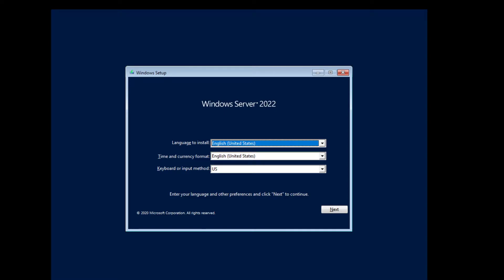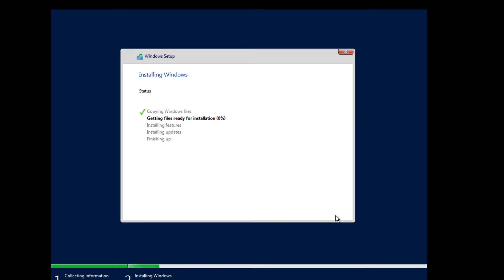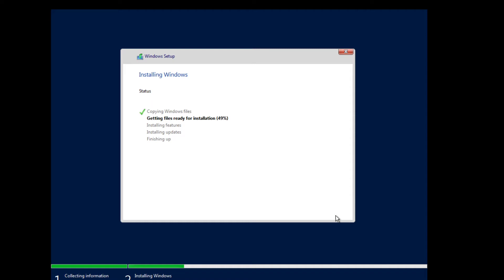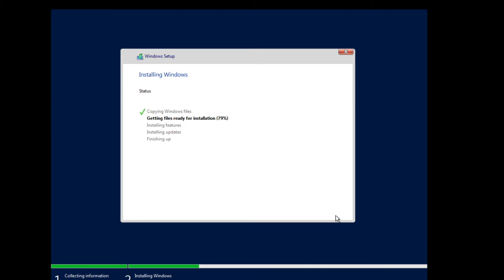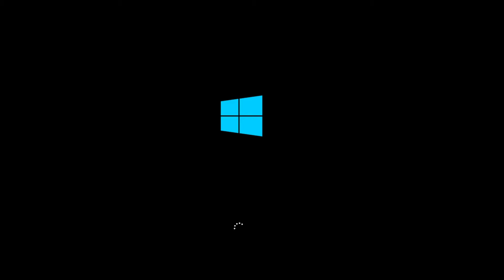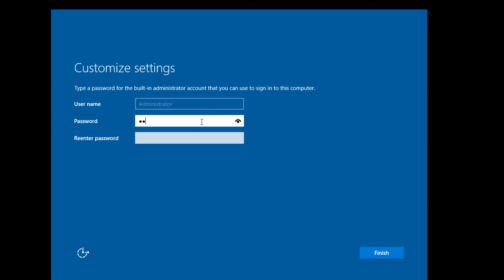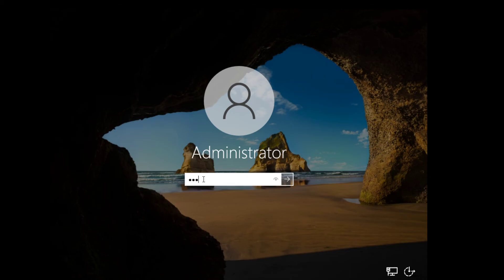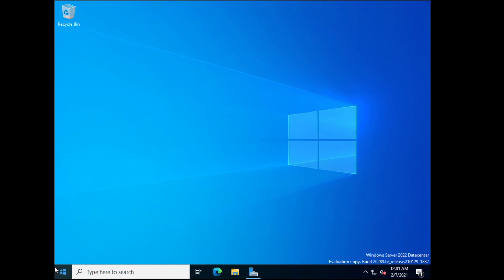Installing Windows Server 2022 Technical Preview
Windows Server 2022 is almost out of the oven, so why not to give it a spin? This video will cover the installation process from scratch.